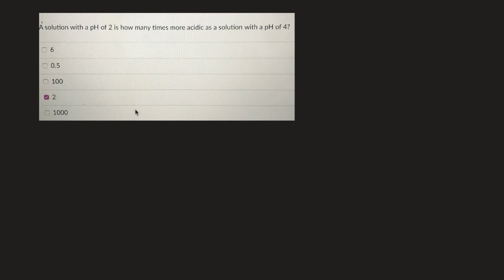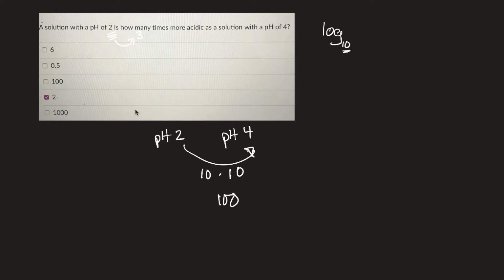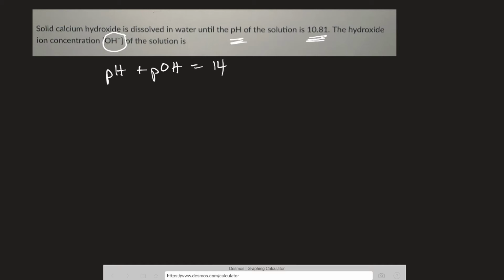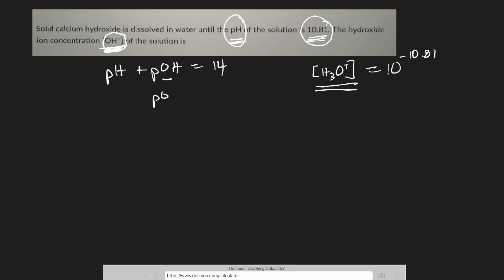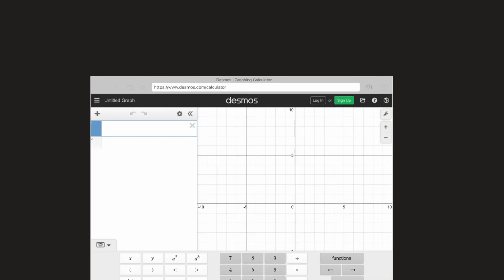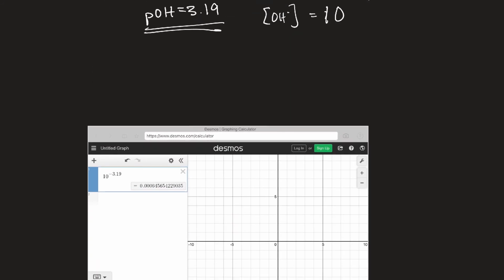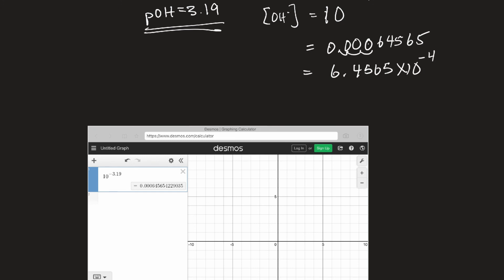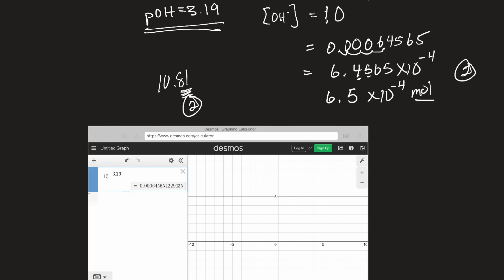21FL chm0020 poh.mp4